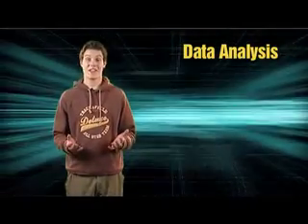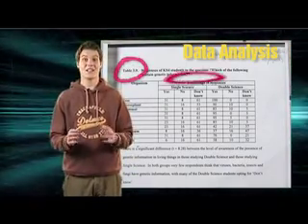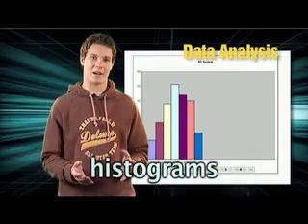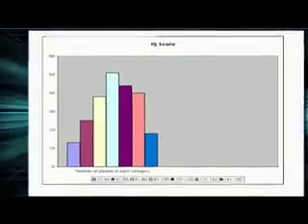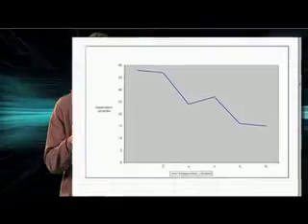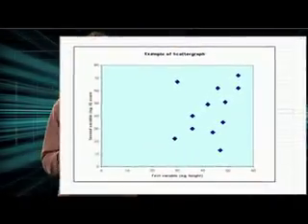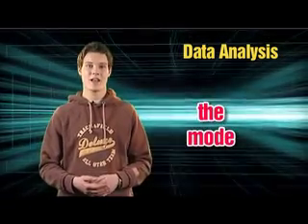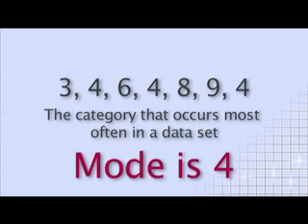Data Analysis for AS Level Psychology students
Will shows us how to do some simple data analysis. Ideal for Psychology or Sociology students or just for people who need to understand mean, mode and median.